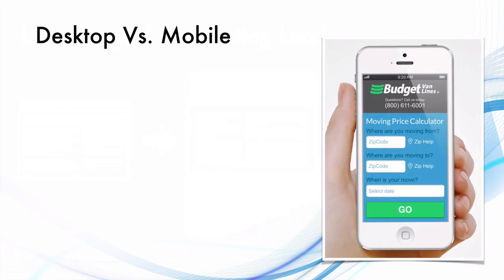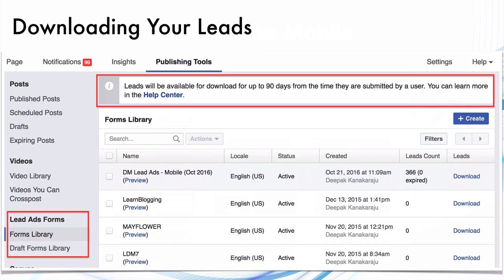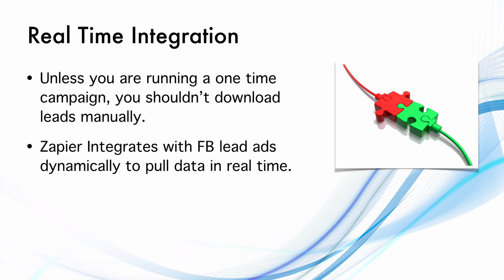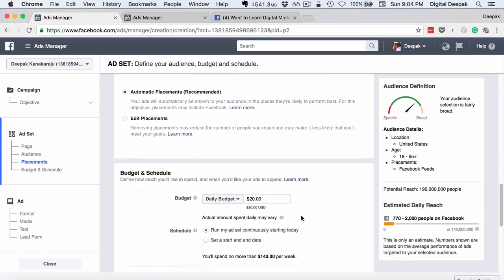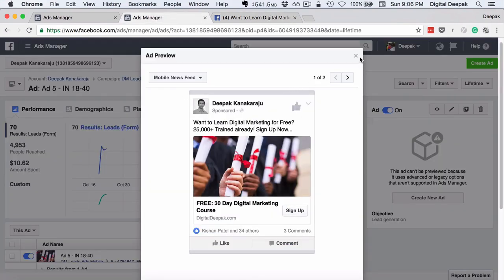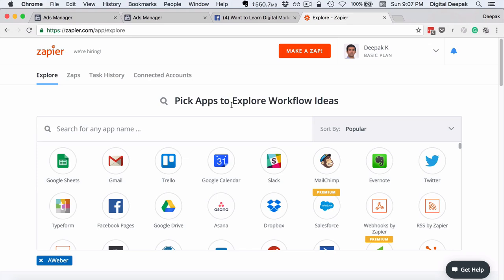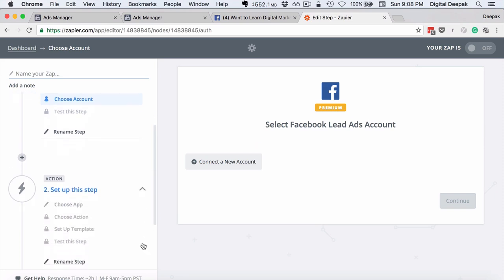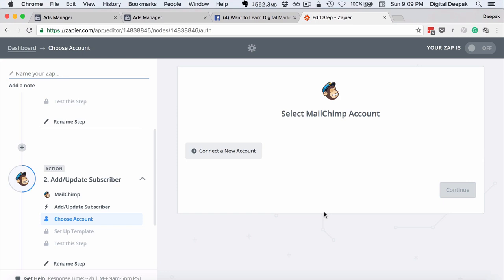#19 | 🚀 Meta Ads Course for Beginners | Money Earning Courses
🔥 Learn How to Earn Money Online | Step-by-Step Tutorials 💰

Welcome to your one-stop destination for everything related to online earning, digital marketing, and freelancing! 💻📱

On this channel, you'll find easy-to-understand, step-by-step videos that will help you start your journey of making money online. Whether you're a complete beginner or someone who wants to improve their skills, these videos are designed to give you practical knowledge and real results.

✅ Real and practical knowledge
✅ Step-by-step guidance
✅ Hindi language tutorials for easy understanding
✅ No fake promises, only value
✅ Beginner-friendly content

📈 If you’re serious about growing your online income and want to learn the exact methods used by digital marketers and freelancers, you’re at the right place!